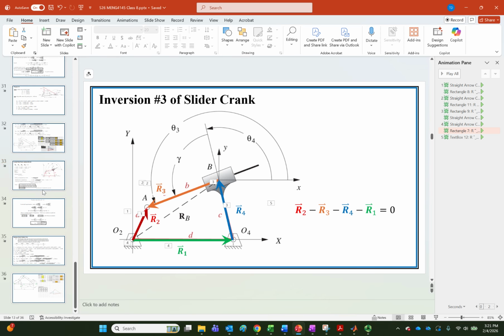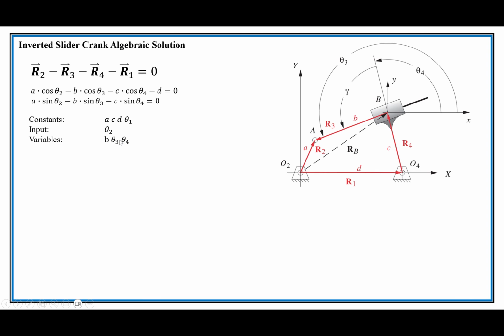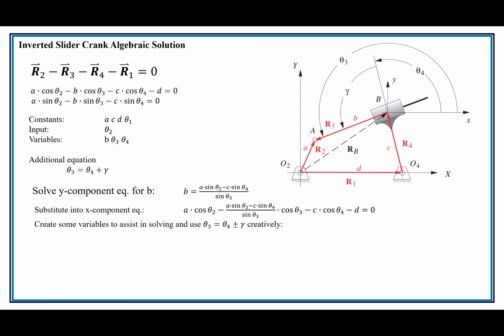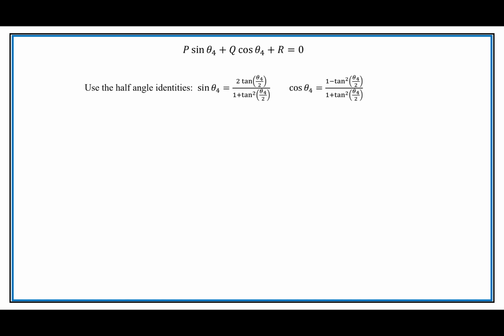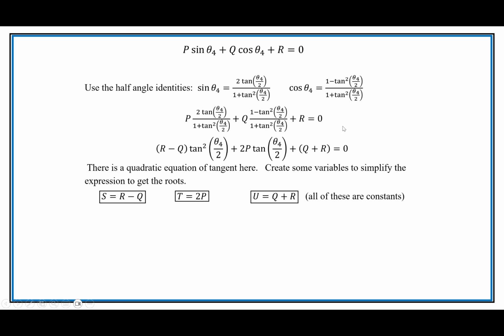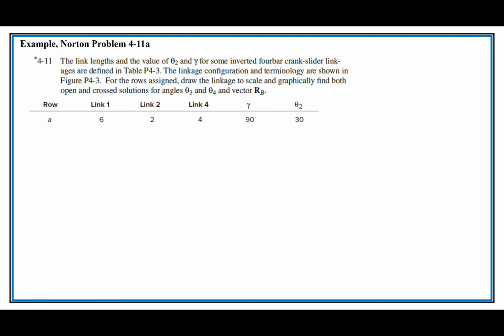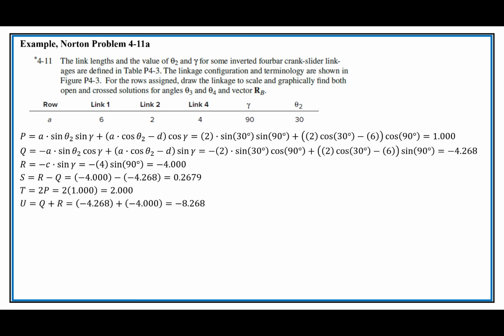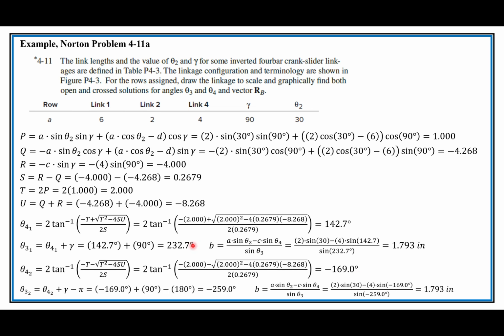S26 MENG4145 Mechanisms Class 8 Video 4 Analytical Position Analysis of Inverted Crank-Slider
Covers Norton sections 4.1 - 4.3, 4.5.